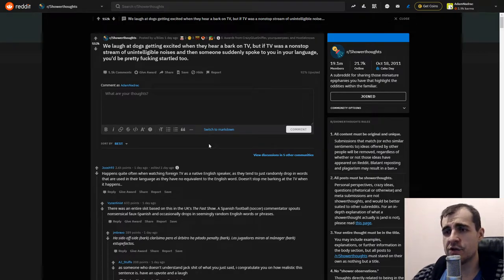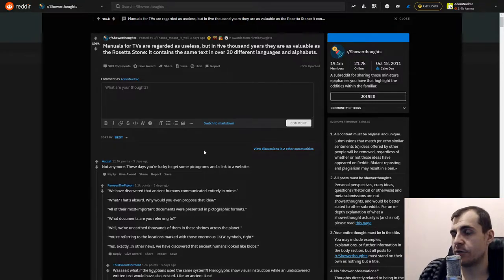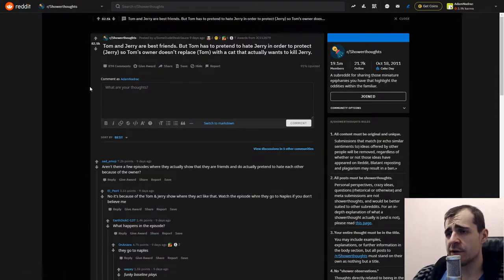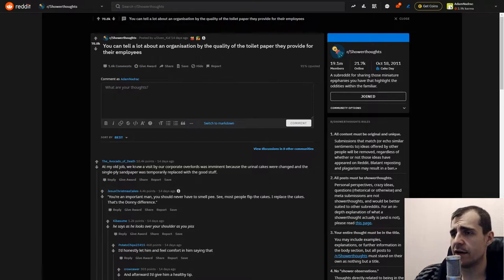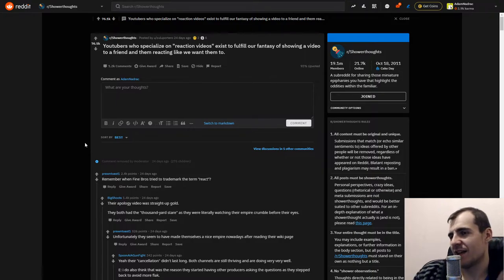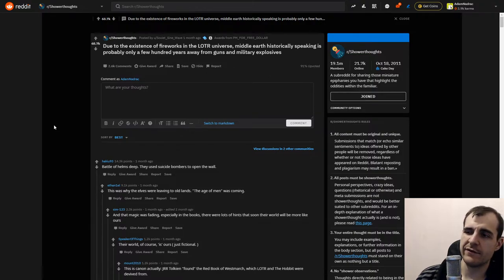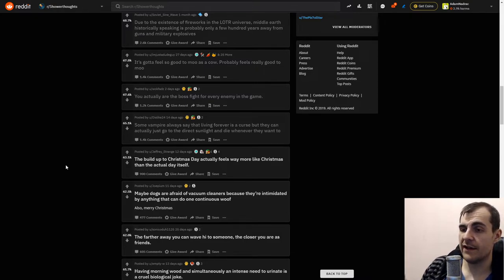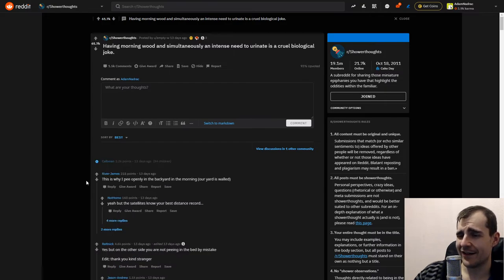Best of ShowerThoughts Reddit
Welcome fuckers. This video is dedicated to the best of reddit hive mind can offer.